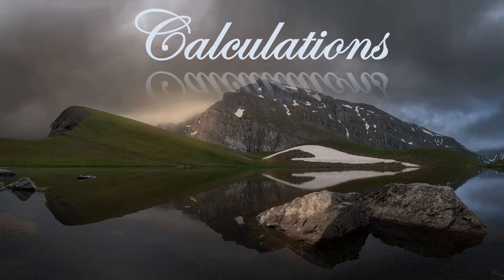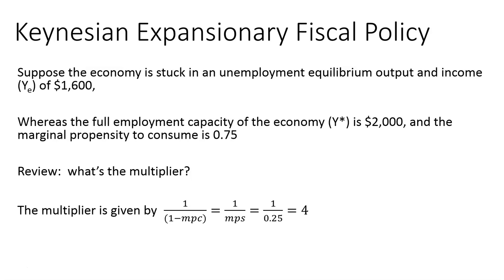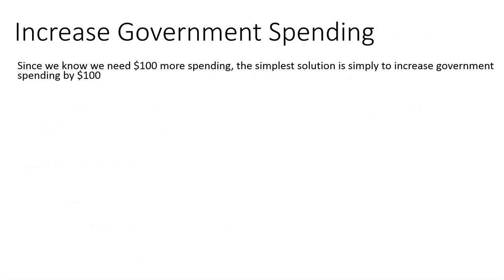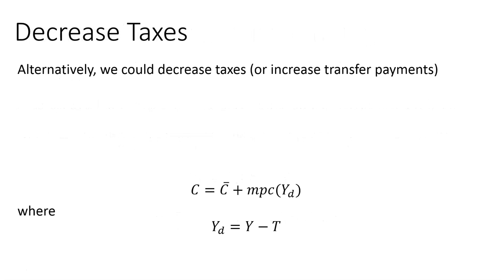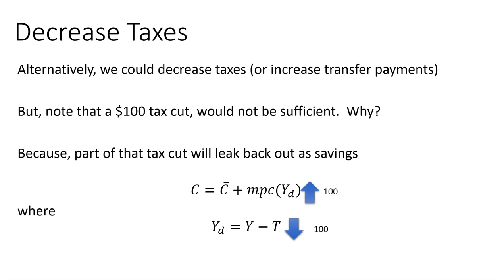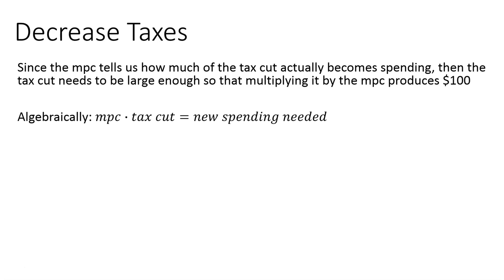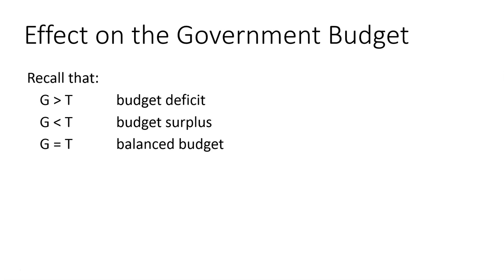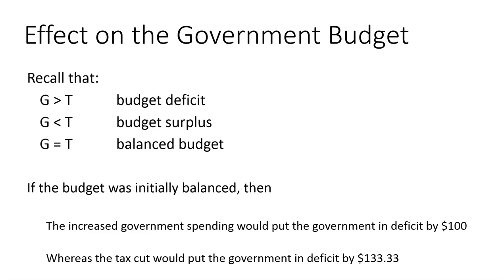Principles of Macroeconomics - Calculations